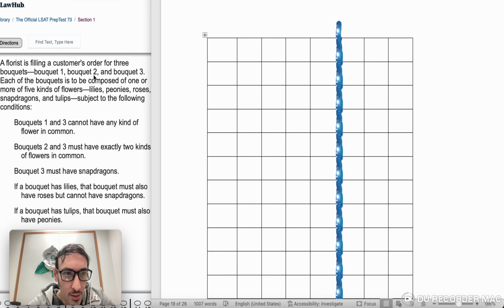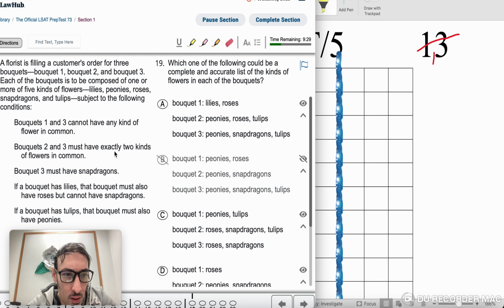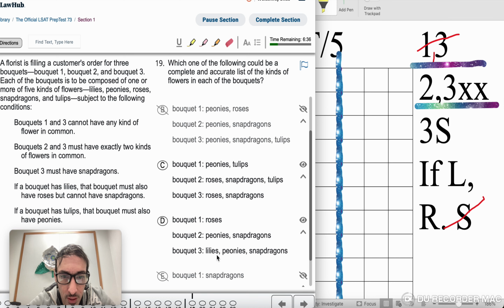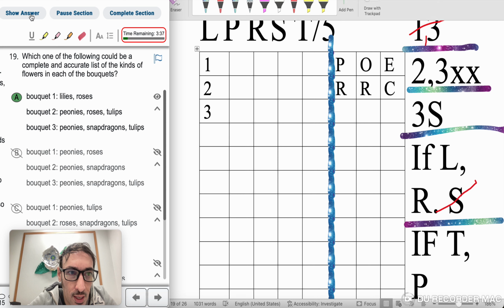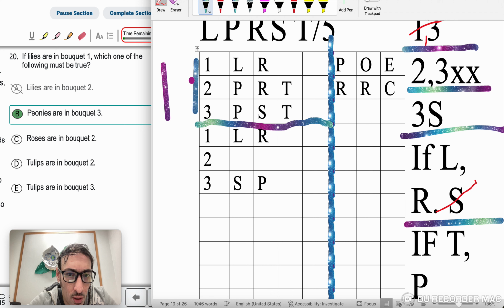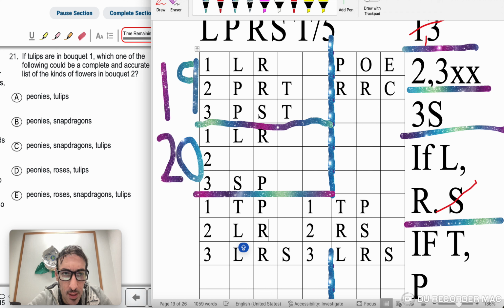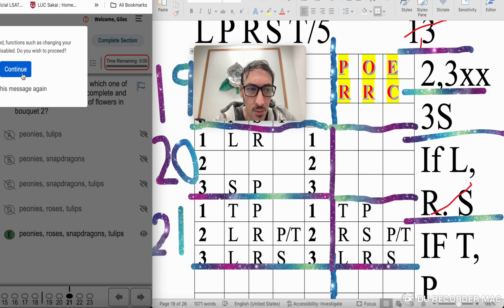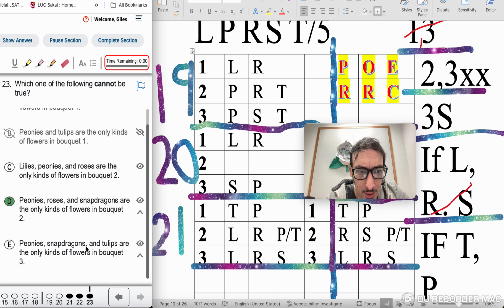LSAT 73 LG GAME 1 to GAME 3